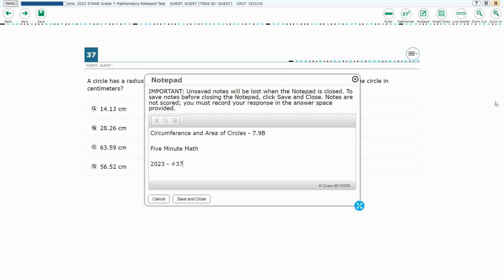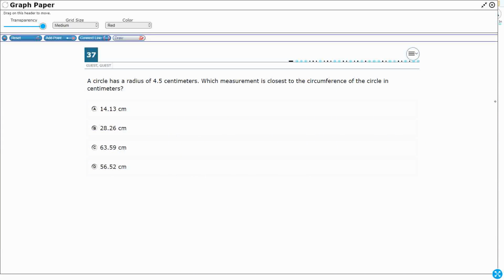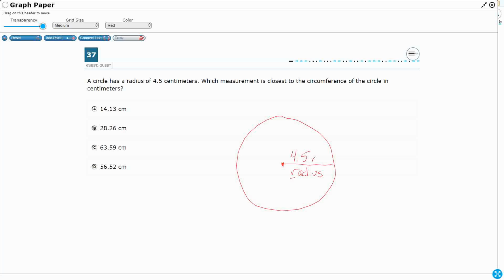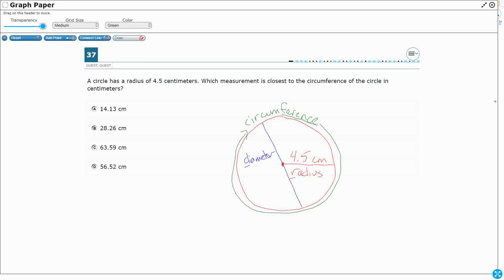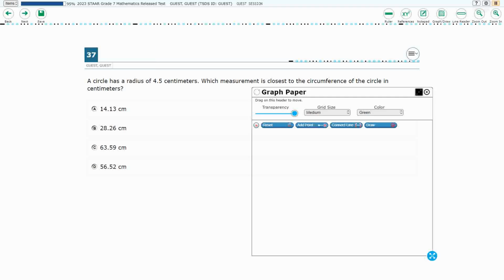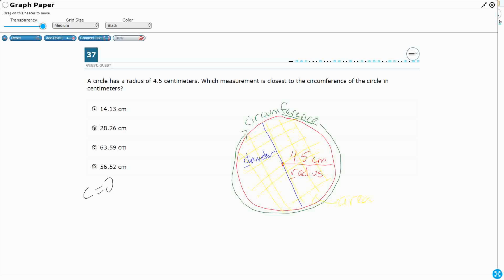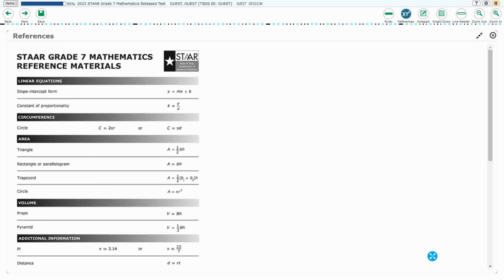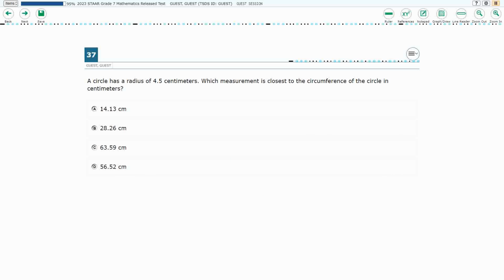7th Grade STAAR Practice Circumference and Area of Circles (7.9B - #17)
Practice determining the circumference and area of circles with a test item from the 2023 STAAR test (#37 - 7.9B).